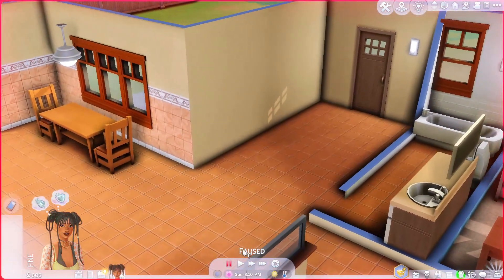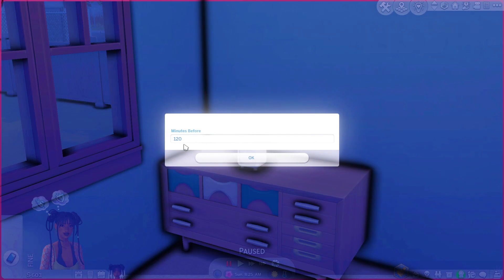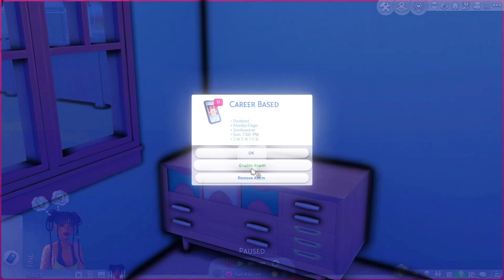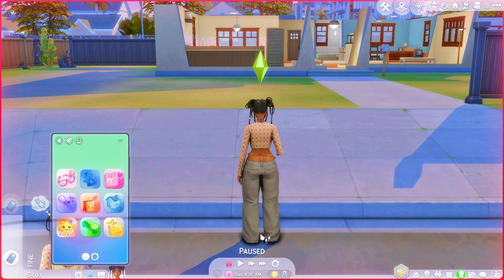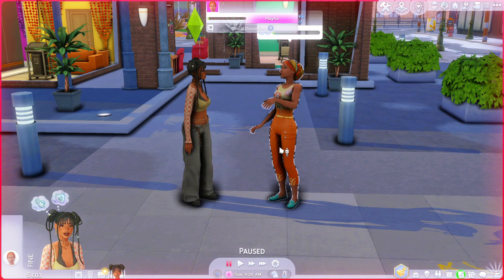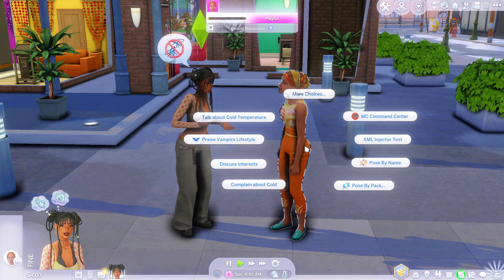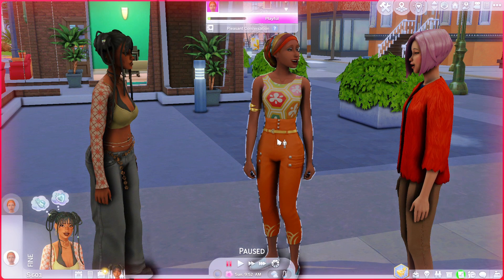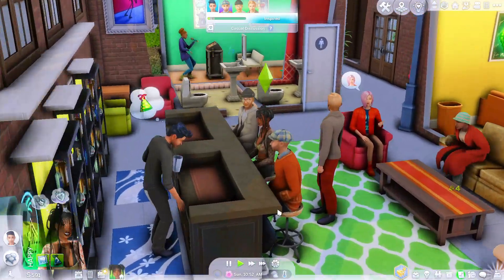MUST-HAVE Mods to Make Your Game Less Annoying | The Sims 4 Mods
I hope you enjoyed this video! Here are some small mods for the sims 4 to make your game more realistic and less annoying! If you did enjoy this video, feel free to leave a like, check out some of my other videos, and maybe even subscribe because it would mean the world to me! Bye!